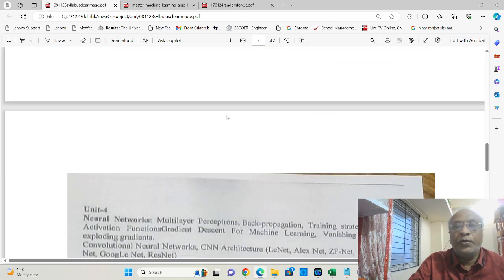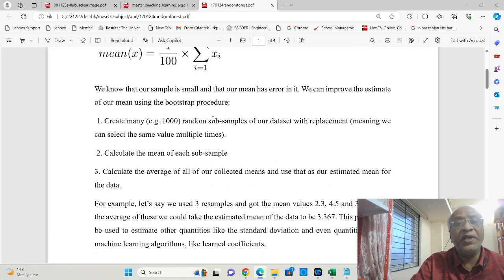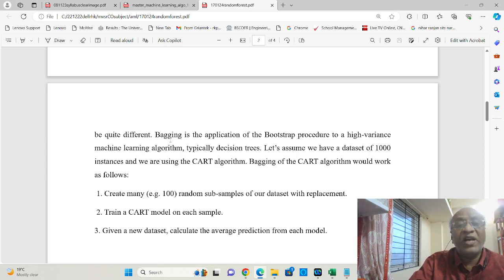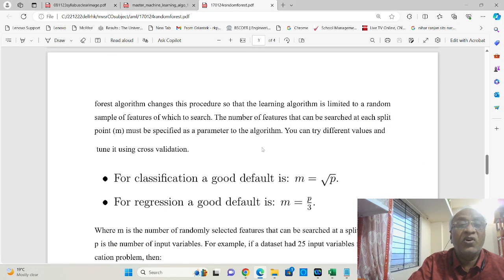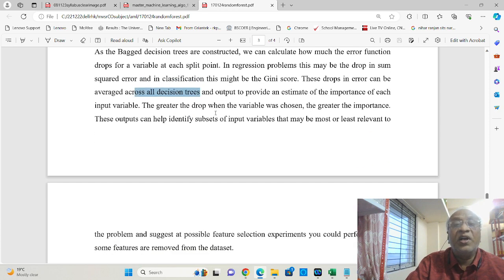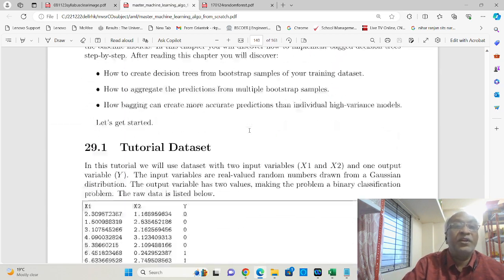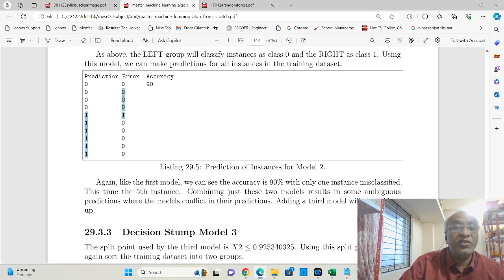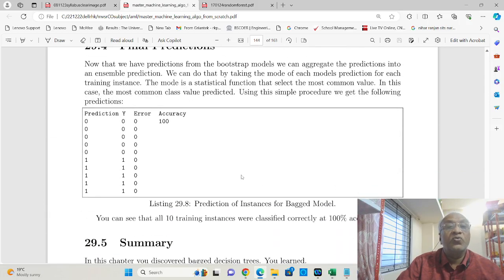Random Forest and bagging Algorithm